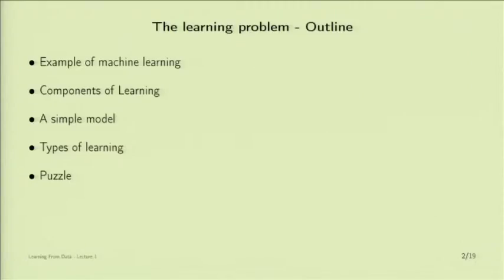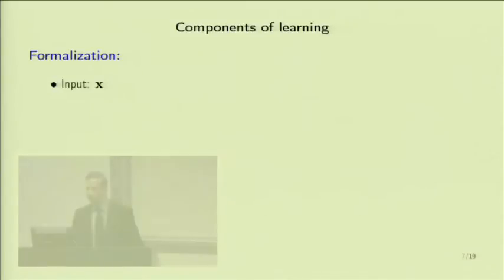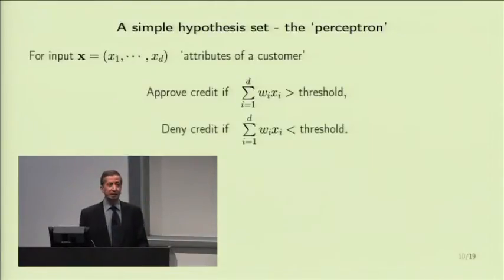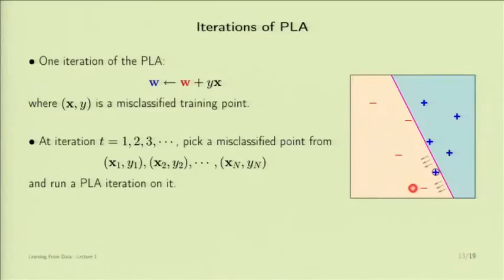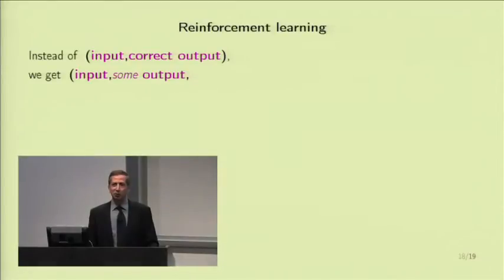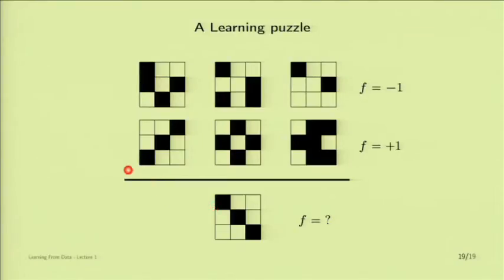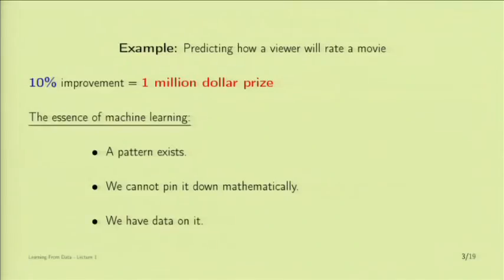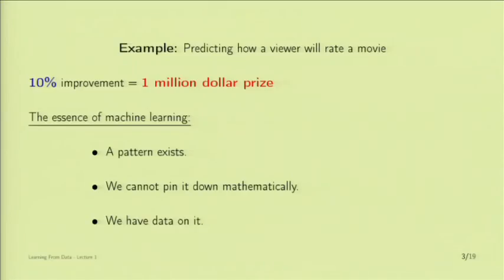The learning problem lecture 1